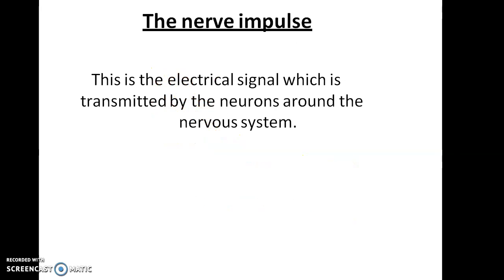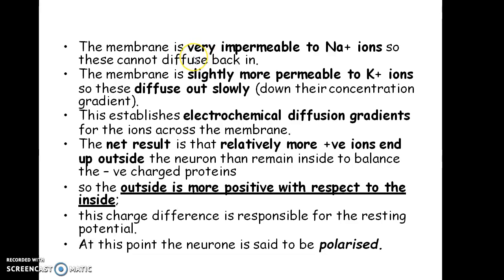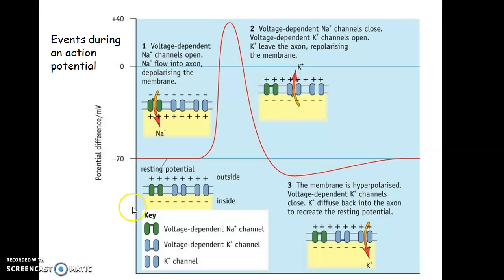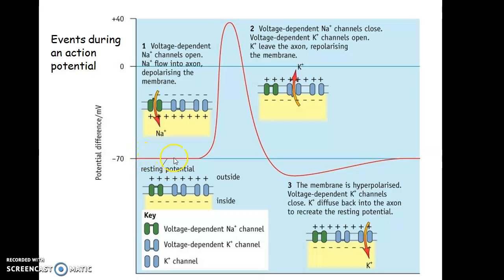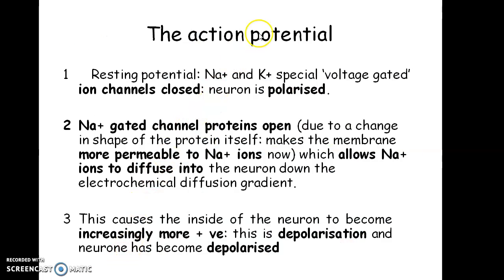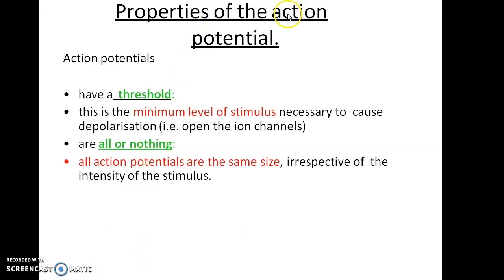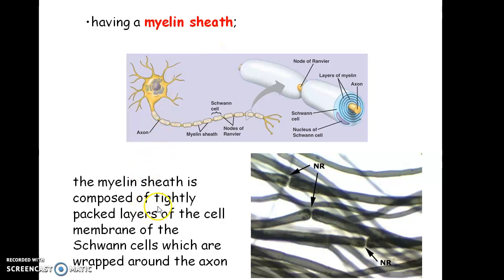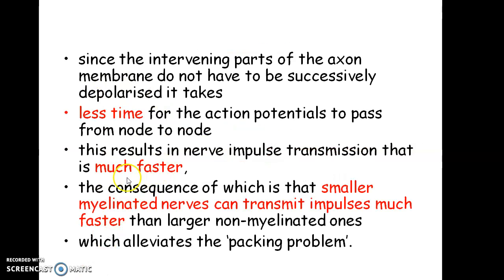Nerve Impulse transmission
Ms. Satbir Kaur